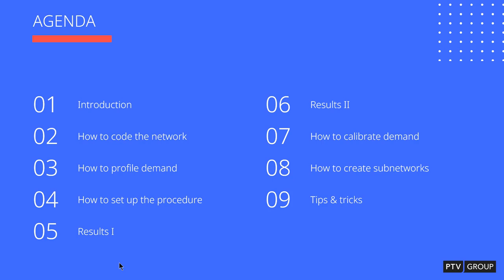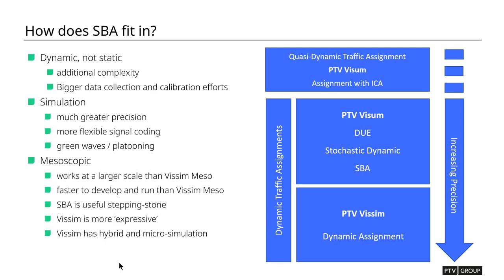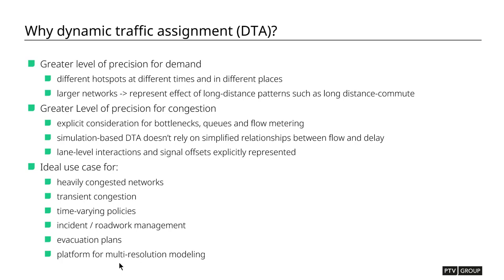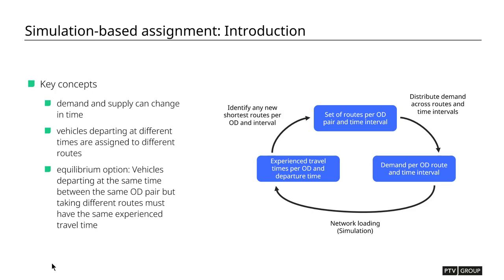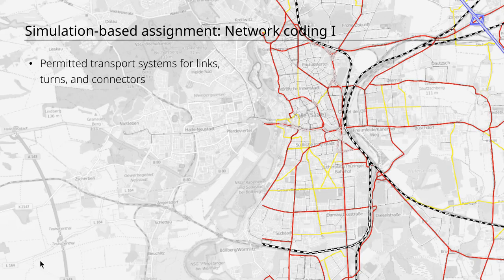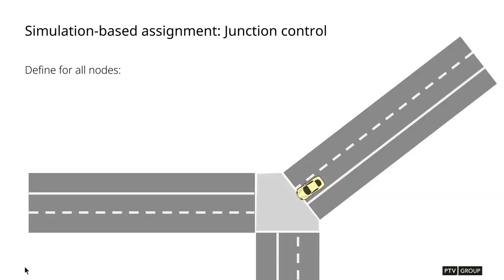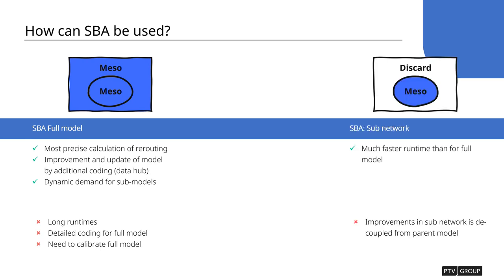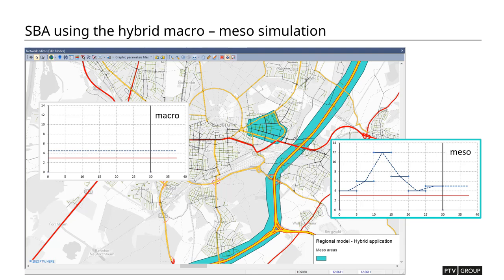Ep.01: Introduction | PTV Visum | SBA Series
This video is part of the SBA video series explaining the use cases, benefits, capabilities and modeling requirements for the simulation-based assignment (SBA) in PTV Visum.

• Overview of assignment methods in PTV Visum
• Reasons for using dynamic traffic assignment (DTA)
• Key concepts of the simulation-based assignment (SBA)
• Basic principles of the simulation-based assignment (SBA)
• Modelling requirements for the simulation-based assignment (SBA)
• Hybrid macro – meso simulation